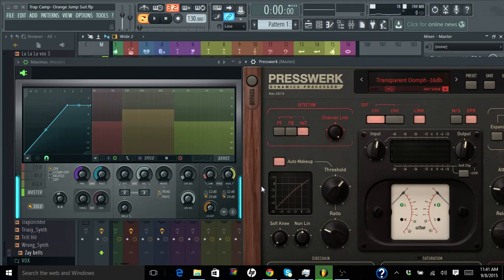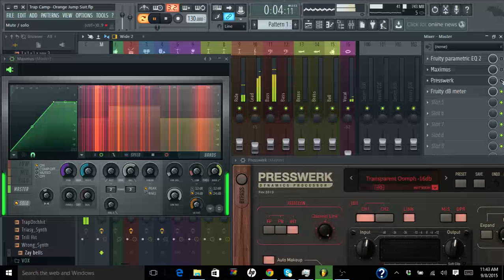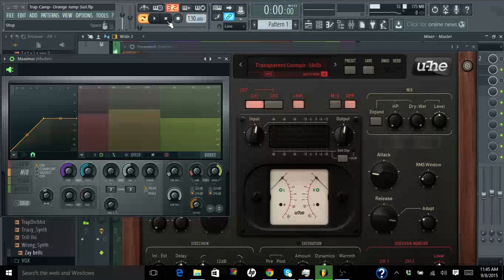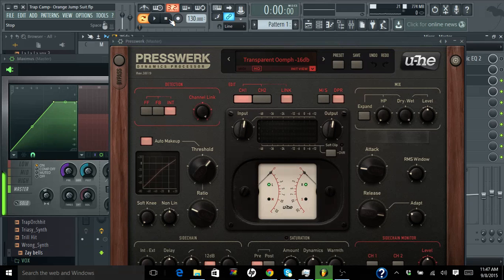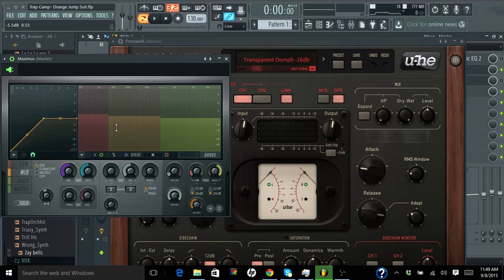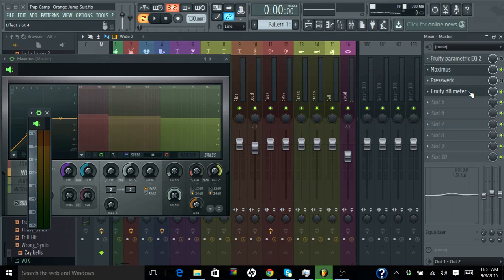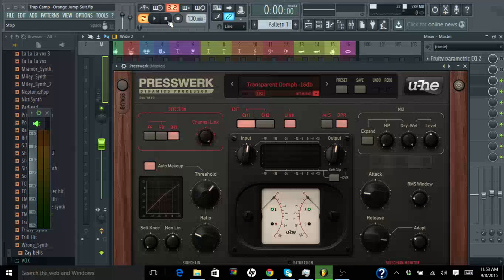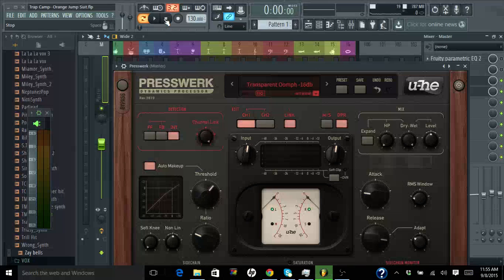image-line Maximus vs. U-He Presswerk comparison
comparing the how well the compressor work on both of these vsts!
for the trap camp drum kit